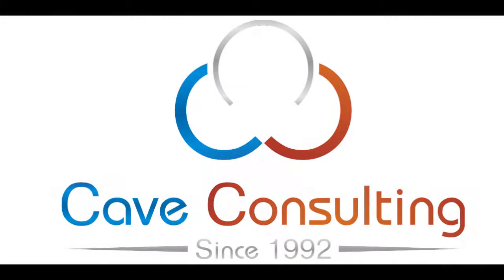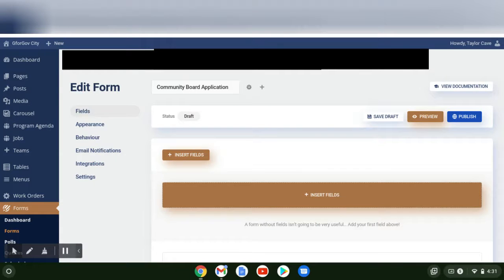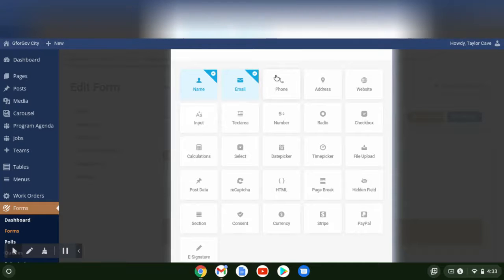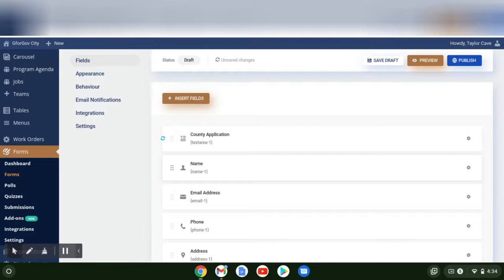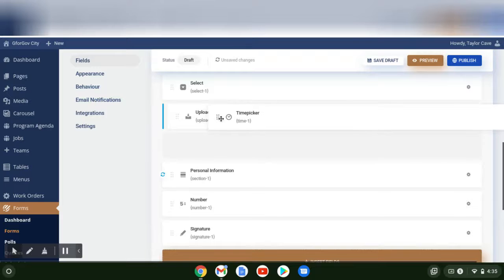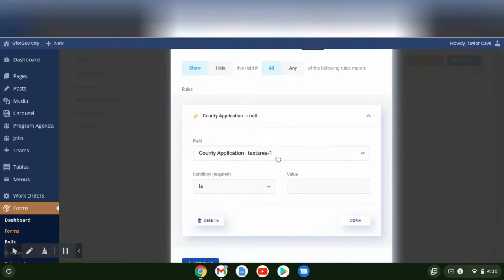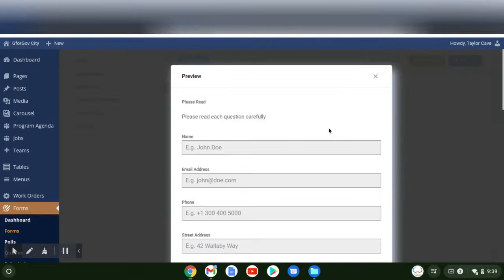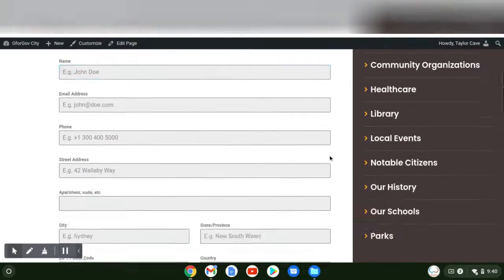Adding Forms to your GforGov Website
This tutorial will walk you through how to create forms on your GforGov website.